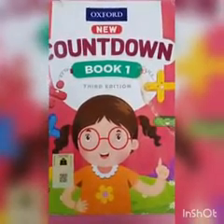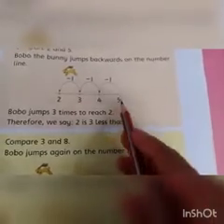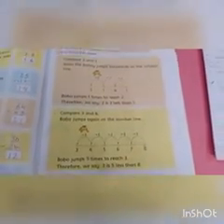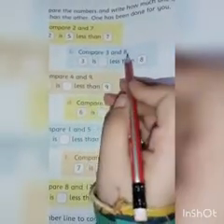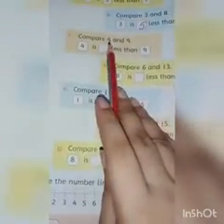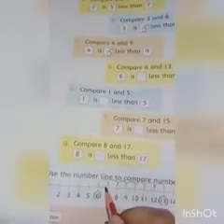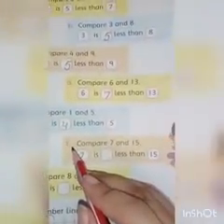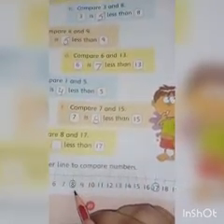NEW COUNTDOWN BOOK1 (PG.81+82 concept of subtraction)